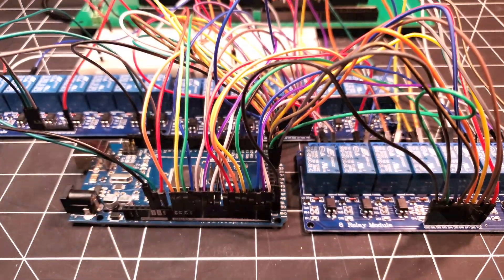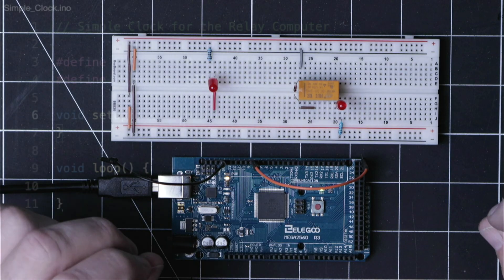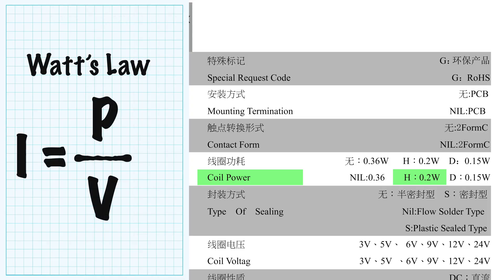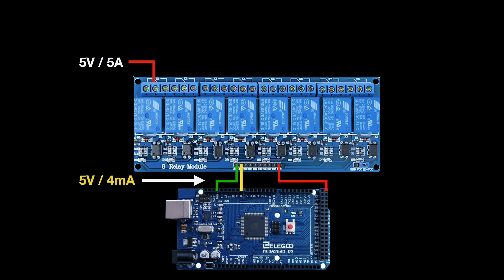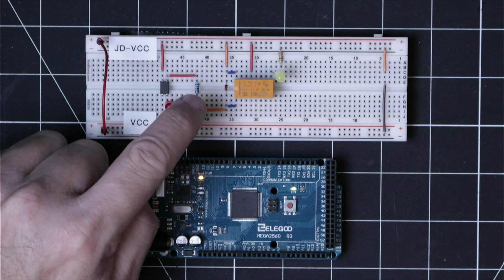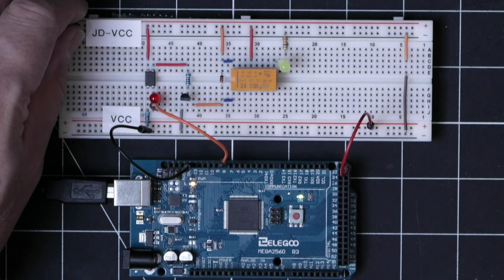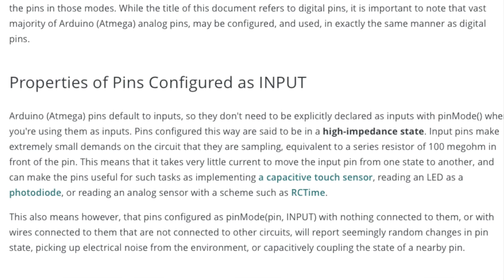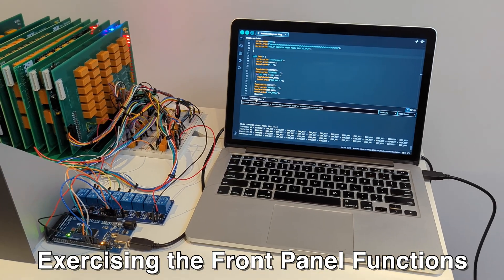Using Relay Modules with Microcontrollers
In this video, I break down how relay modules work, why you need them (even if you already have a microcontroller), and how they’ve saved me hundreds of hours while building my homebrew relay computer. We’ll dive into opto-isolators, transistors, JD-VCC power separation, and how to safely control relays without frying your Arduino. Perfect for anyone working with Arduino, automation, or retro computer projects.

*CHAPTERS*
0:00 Intro
0:44 Why do we need Relay Modules?
3:13 How to they work?
4:39 What’s this JD-VCC thing?
6:40 High and Low trade places
7:40 Outro and some ASMR Testing

_Thanks for watching, and I welcome any feedback or ideas for future projects!_